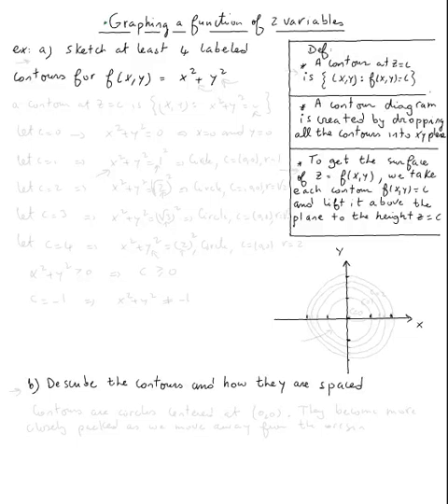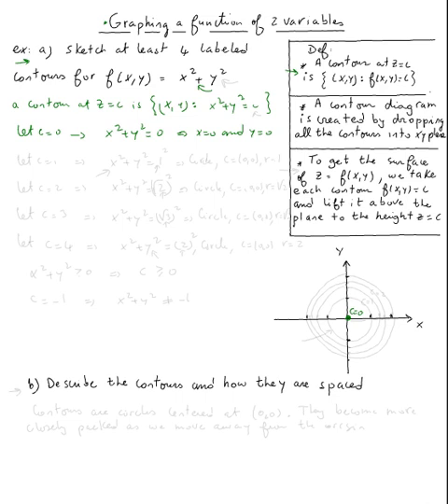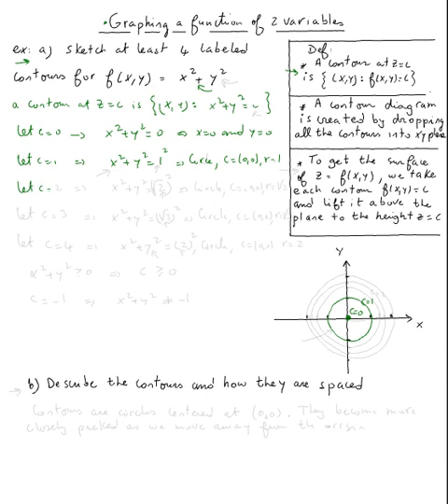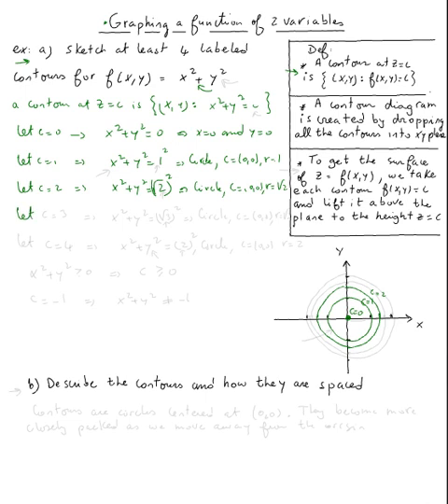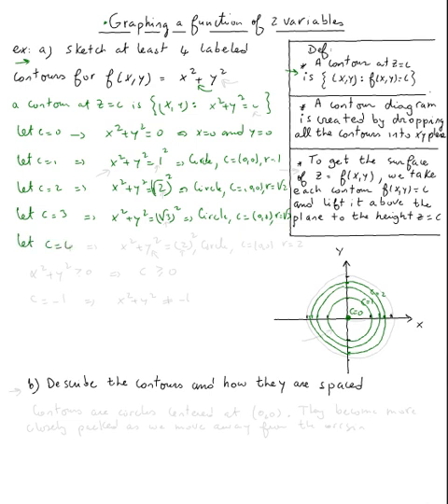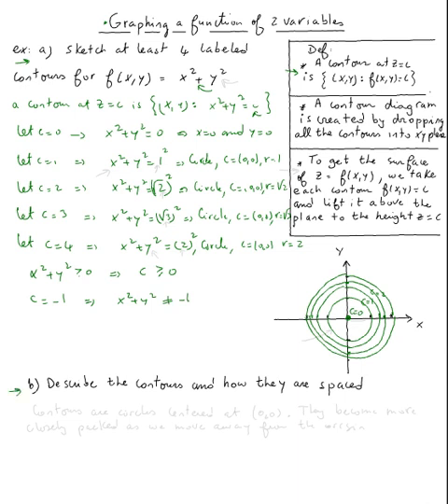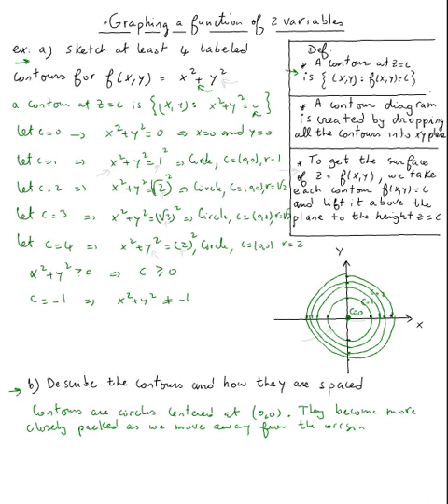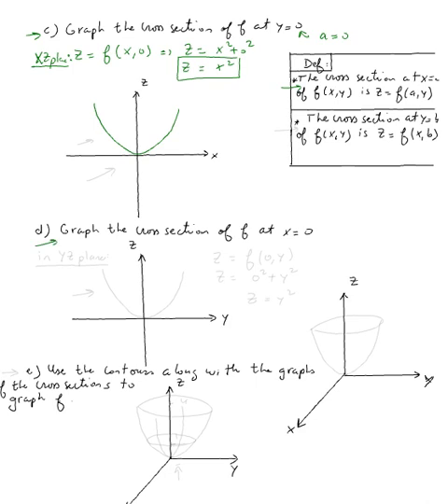Graphing functions of two variables #1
Graphing functions of two variables #1 by Abdellatif Dasser - -
Valencia College Math Help 24/7